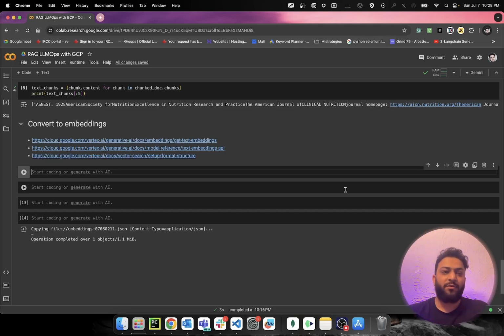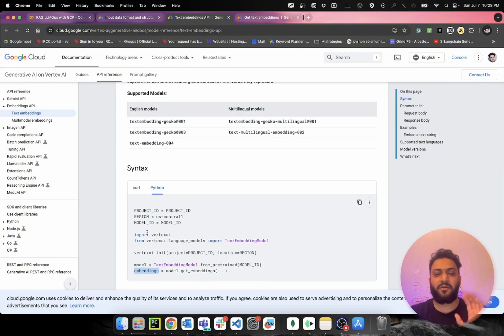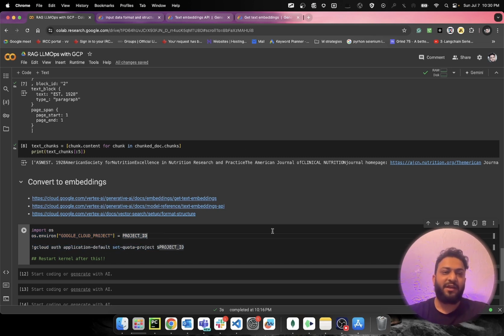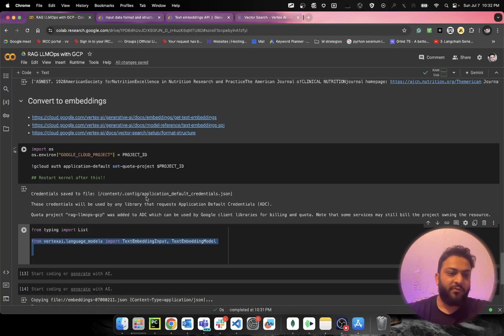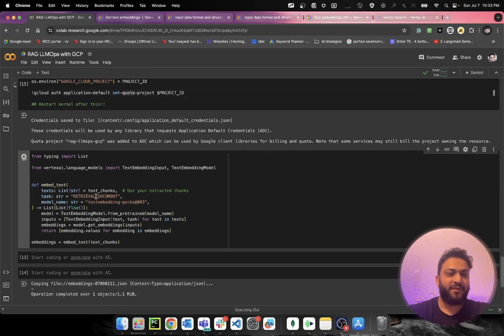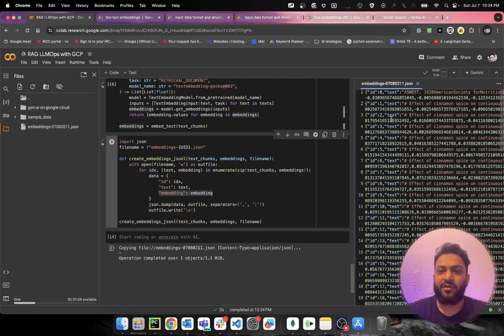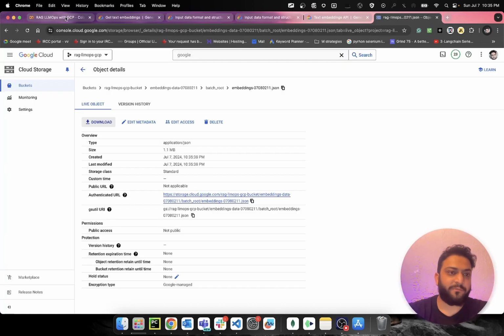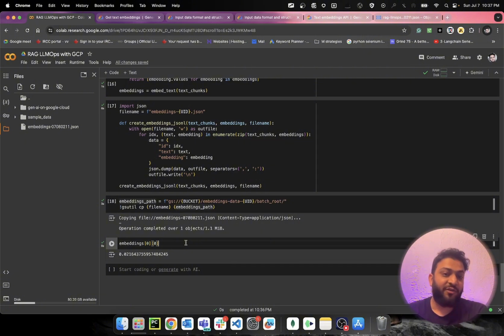GCP Text Embedding API - Convert Doc chunks into embeddings | RAG LLMOps with GCP - Part 4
In this video, we guide you through the entire process of leveraging Google Cloud Platform's powerful Text Embedding API to transform document segments into useful embeddings. Perfect for enhancing your data processing workflows, this tutorial covers everything from initial setup to exporting your results. Whether you're working on natural language processing projects or simply looking to optimize your data handling, this video has got you covered.

What you'll learn:

Introduction to GCP Text Embeddings API 🤔 (00:00)
Gain a solid understanding of the GCP Text Embedding API and its applications in converting text into embeddings.

Working with the API - Code 💻 (03:10)
Follow along with a hands-on coding session to see how to implement the API in your own projects.

Exporting the Embeddings 📤 (04:45)
Learn how to efficiently export the generated embeddings for further use and analysis.

Exporting Embeddings, Chunks, and Index to GCS 📦 (06:18)
Discover how to save your embeddings, document chunks, and index to Google Cloud Storage (GCS) for seamless integration and storage.

Video Highlights:

Introduction to GCP Text Embeddings API (00:00)
Working with the API - Code (03:10)
Exporting the Embeddings (04:45)
Exporting Embeddings, Chunks, and Index to GCS (06:18)

By the end of this tutorial, you'll have the skills to convert document chunks into embeddings using the GCP Text Embedding API and efficiently manage your results in Google Cloud Storage.

👍 Like this video? Hit the thumbs up button and share it with your network!